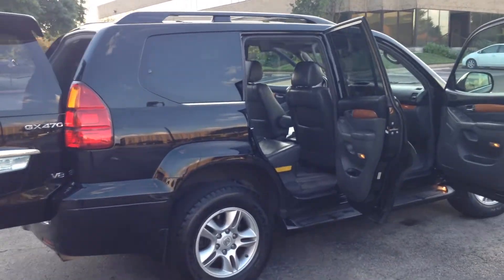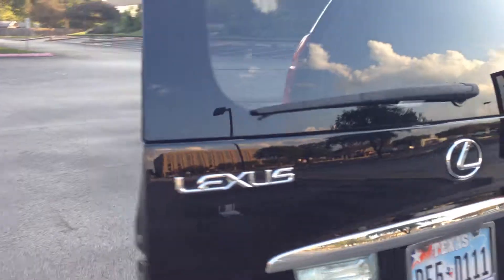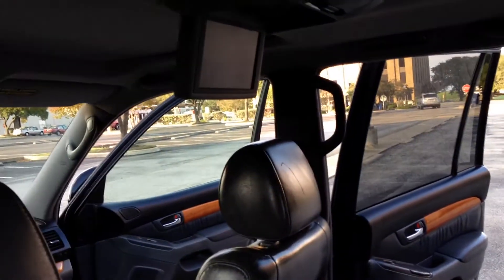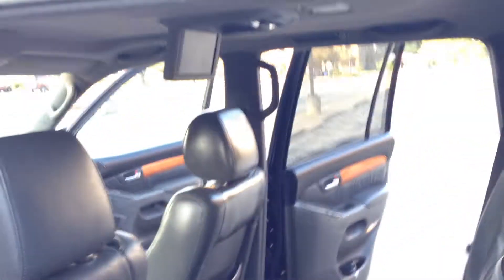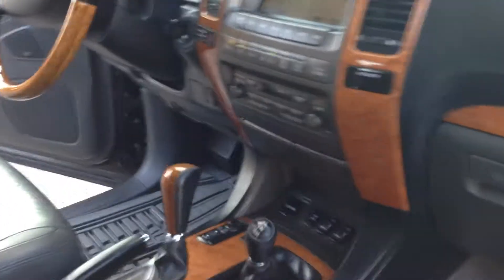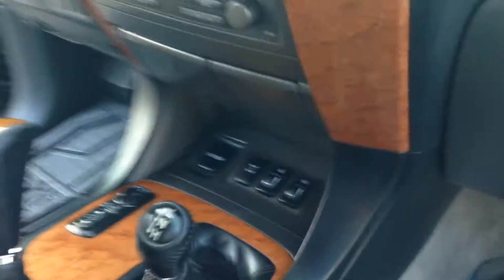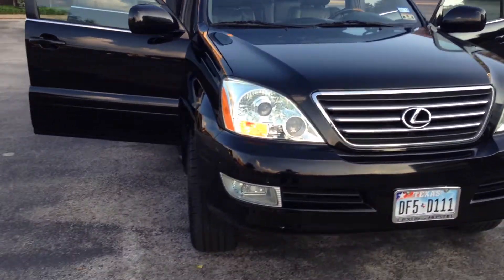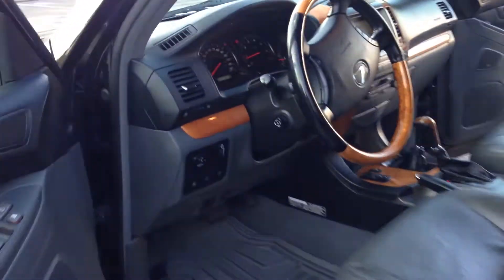2004 Lexus GX For Sale -SOLD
It just feels right working with Perry Henderson and the Live Well Team at Prudential Texas Realty. List your home for sale, lease, or short term rental with Perry Henderson.

2004 Lexus GX For Sale

2004 Lexus GX For Sale

2004 Lexus GX For Sale

2004 Lexus GX For Sale